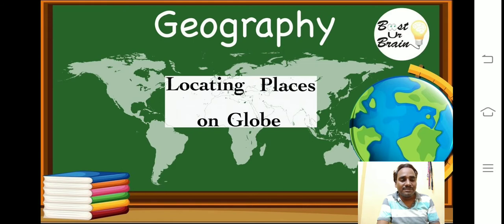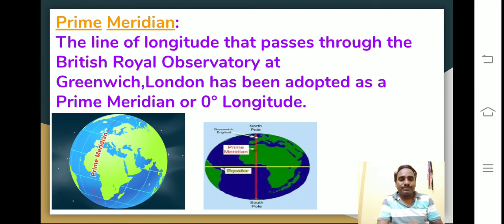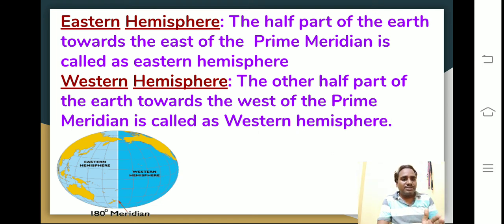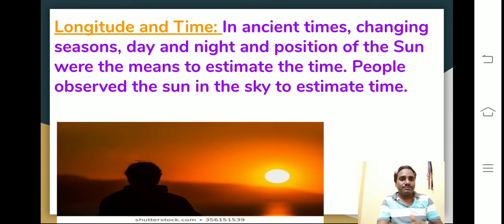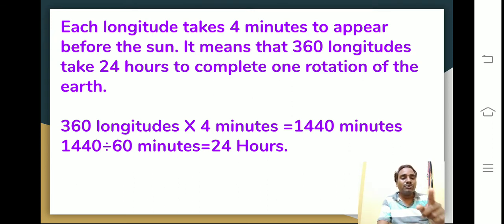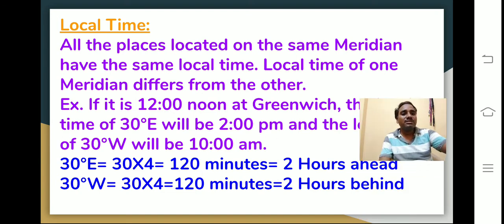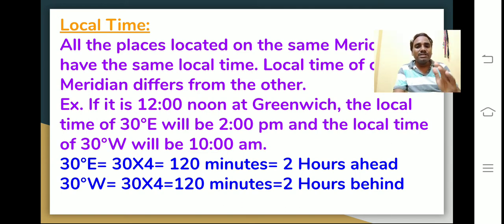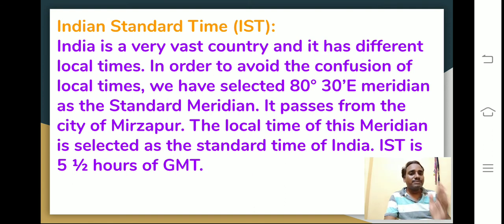CLASS- VI- SOCIAL SCIENCE- LOCATING PLACES ON THE GLOBE-BY RAMDAS SAPATE, DAV WADI